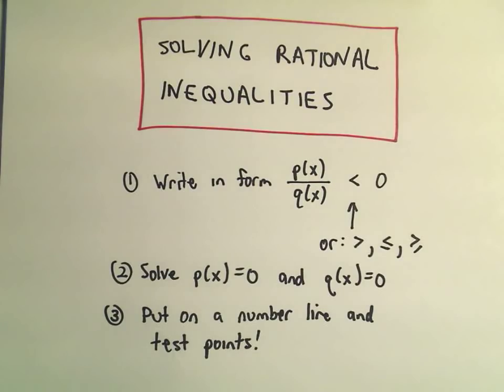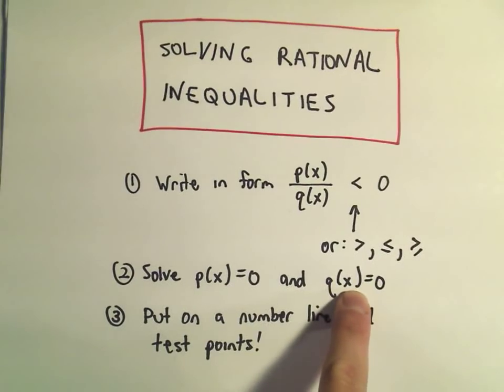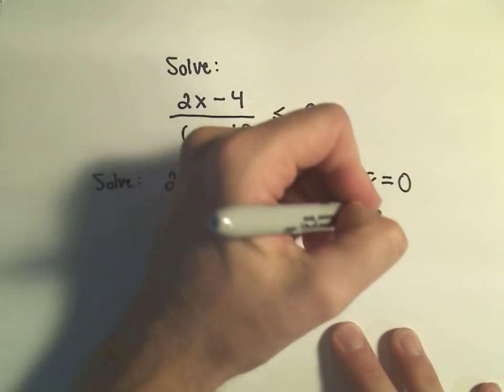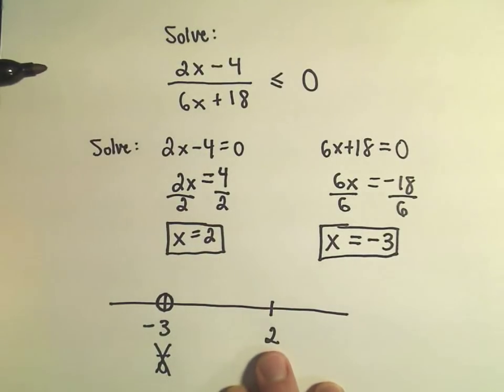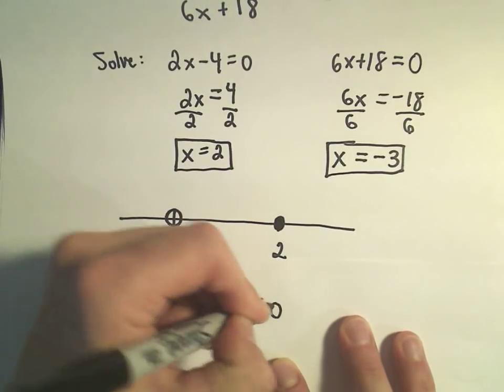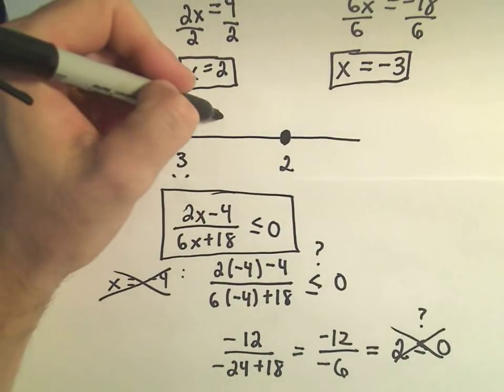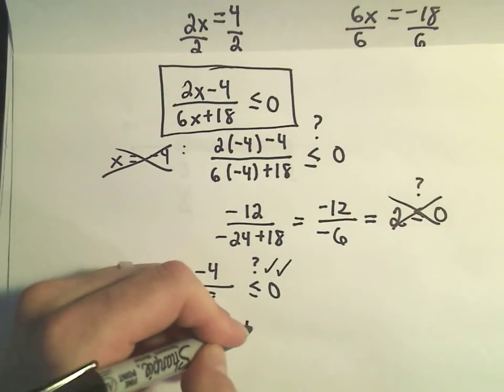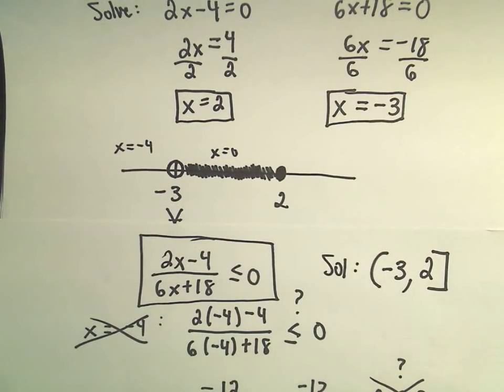Solving a Rational Inequality - Example 1